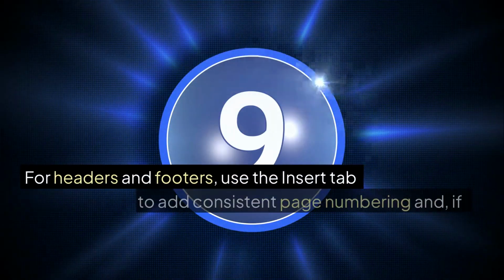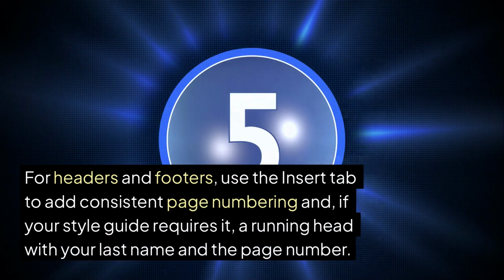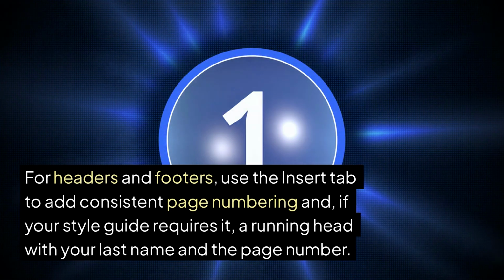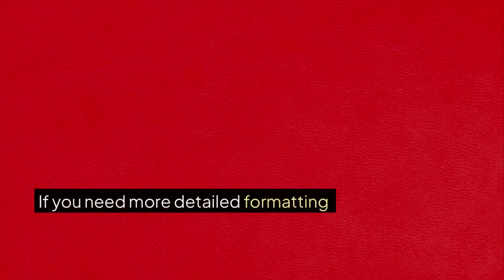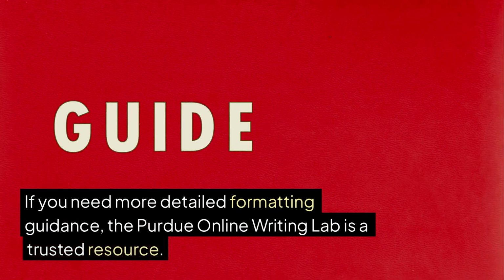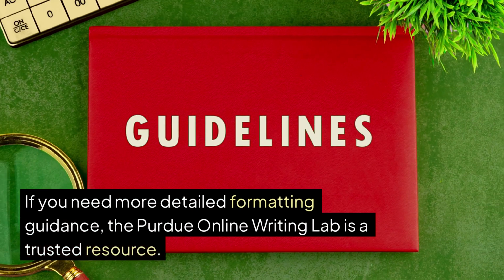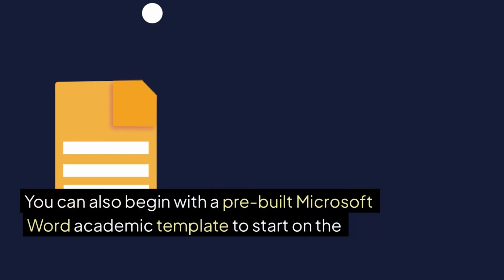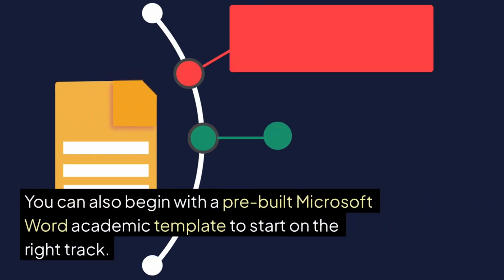MS Word Academic Document Design - 2026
MS Word Academic Document Design – 2026 to help your papers look professional and polished. Learn how to set consistent styles, use proper spacing, and add elements that enhance readability and meet academic standards.

Steps
• Home → Styles → apply and customize Heading 1/2/3 for structure
• Layout → Margins → set to 1” standard for academic papers
• Layout → Line Spacing → set to 1.5 or Double for readability
• Insert → Page Numbers → add at header or footer per guidelines
• References → Insert Caption/Footnotes → use for figures and citations (Optional)

Timestamps
0:00 (MS Word Academic Document Design – 2026)
0:05 Apply Styles For Headings
0:20 Set Margins And Spacing
0:40 Add Page Numbers And Captions
0:55 Wrap-up

Helpful Tips: Academic Document Formatting, MS Word Styles Usage, Student Paper Design

If you find this video on (MS Word Academic Document Design – 2026) helpful, please consider subscribing to the channel so we can continue to bring you amazing troubleshooting tips for your PC!